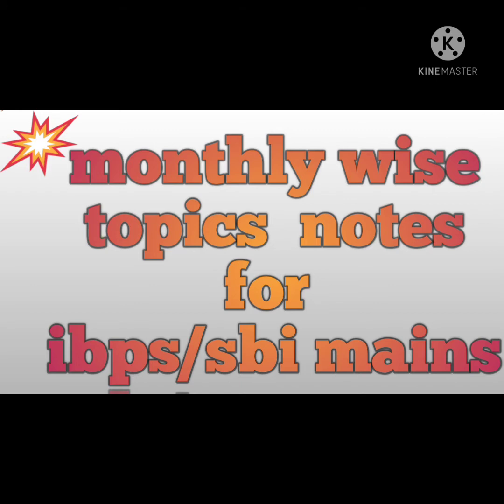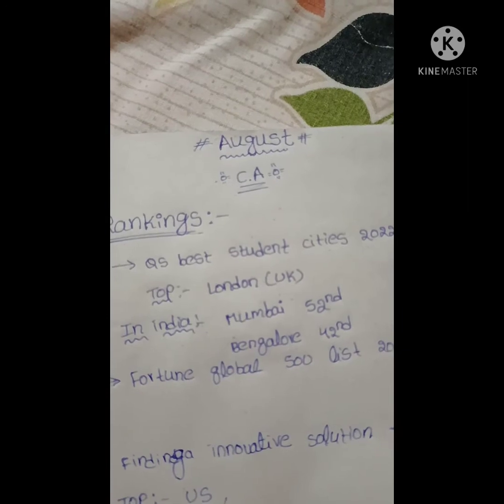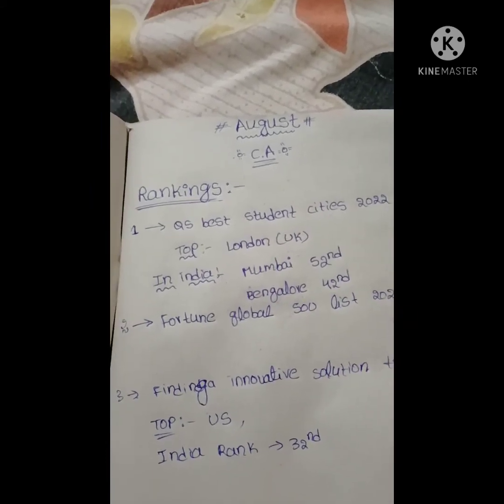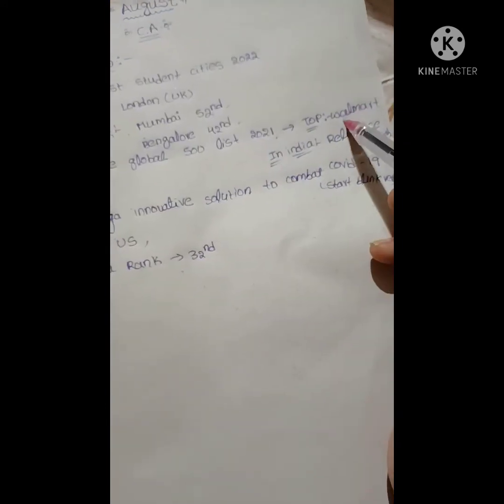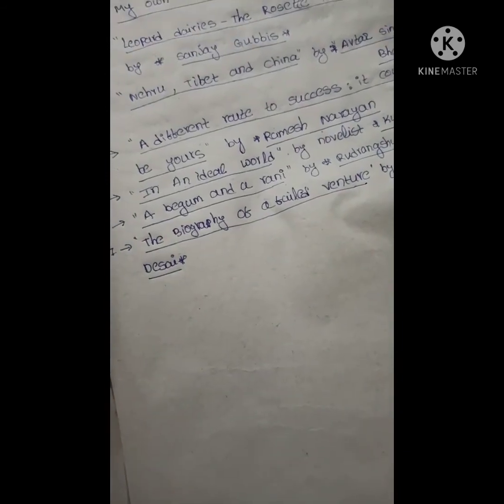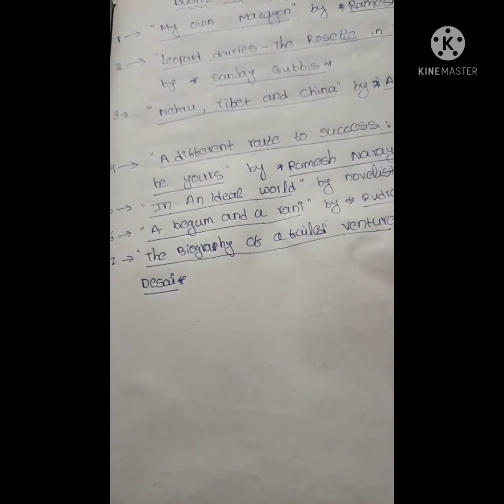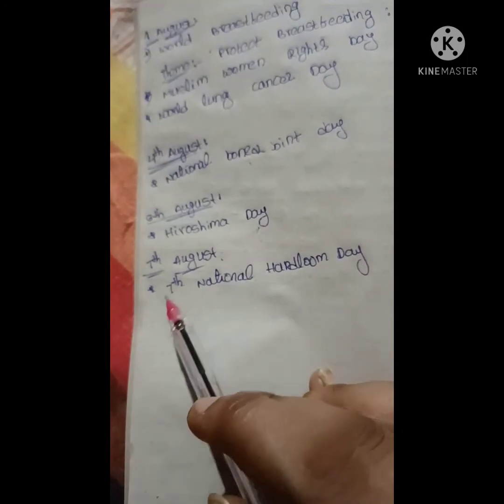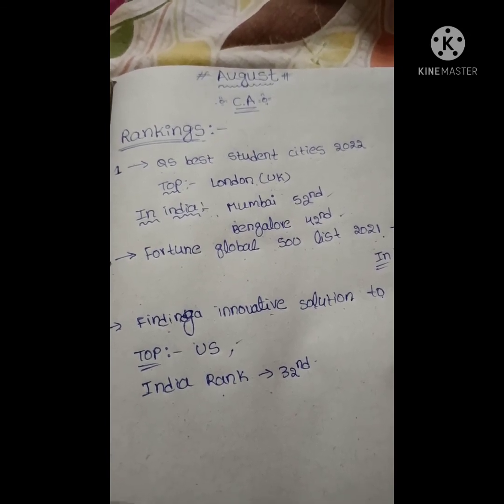1st week of August ca notes in easy way#ibps/sbimains##